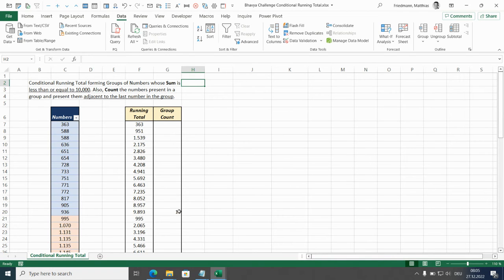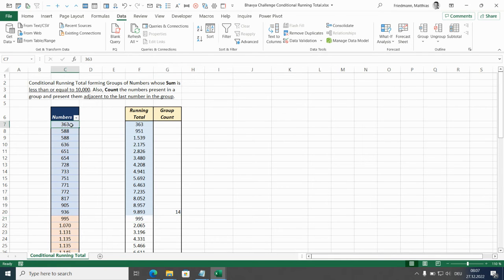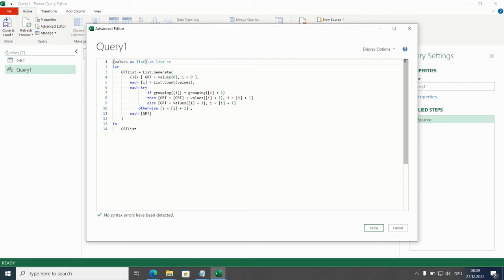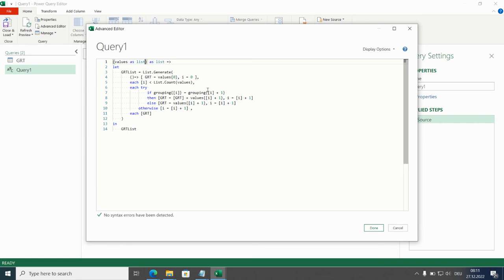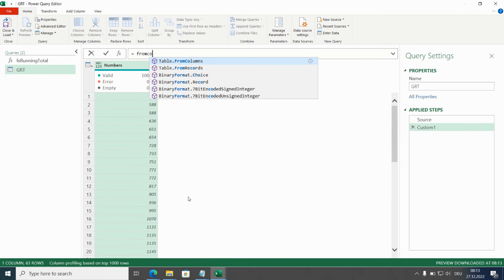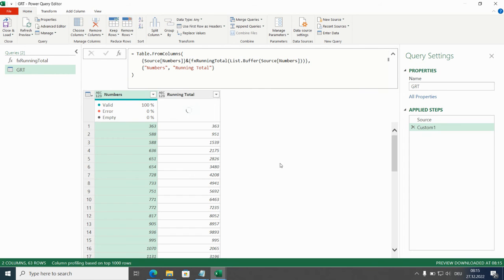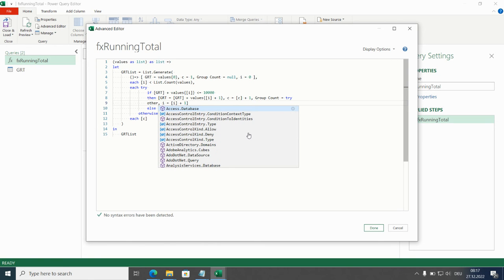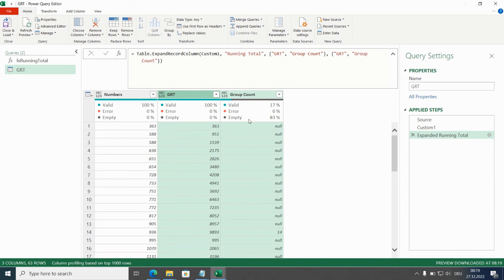Power Query: The EASIEST Running Total & Count Methods (Conditional!)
This Conditional Running Total and Conditional Running Count task from Excel MVP Bhavya Gupta has 3 different challenges and conditions to be fulfilled. I solve this in Power Query using a custom function with List.Generate (recursive calculation).
👉 Custom functions can help you to solve complex problems.
👉 List.Generate allows to address various challenges together!
👉 Here 3 different values are generated simultaniously for the Running Total.

This video explains this advanced solution step by step: You learn how to use a Custom Function, List.Generate, try...otherwise statement, if...else statement and so much more.

Here is also a simpler List.Generate example if you want to start to learn about this great function

Timestamps
00:00 Explanation of the Challenge
02:40 Import to Power Query Editor
03:24 Adapt the List.Generate Custom Function I
08:08 Apply the List.Generate Custom Function with Table.FromColumns
10:08 Adapt the List.Generate Custom Function II
14:01 Extract and Select the Results

Like 👍, comment 💬, and share ➦ with fellow data enthusiasts to spread the knowledge!

Ready to become a Power Query master? Join me, Matthias Friedmann, and learn advanced data techniques and solve complex Power Query challenges with ease: